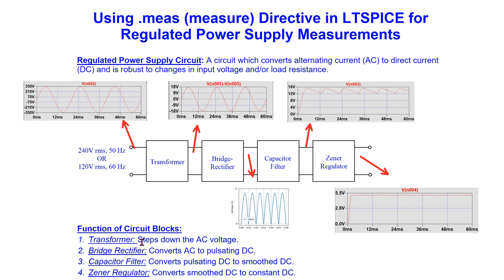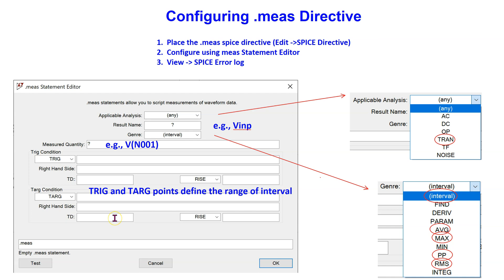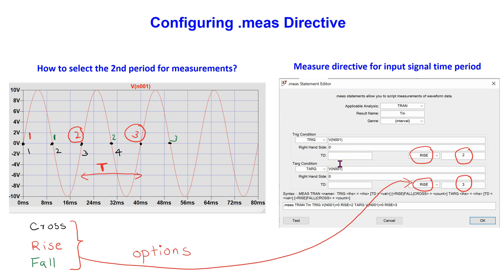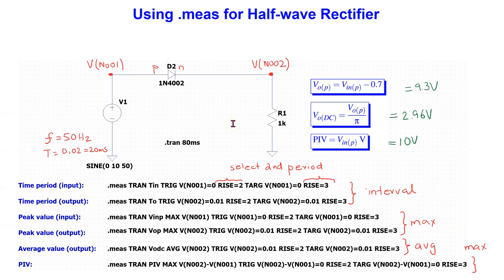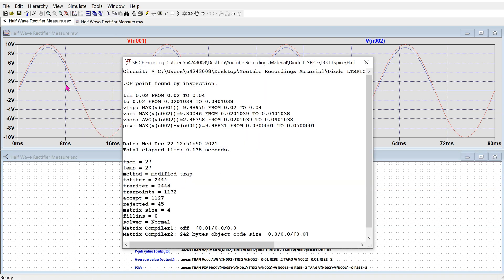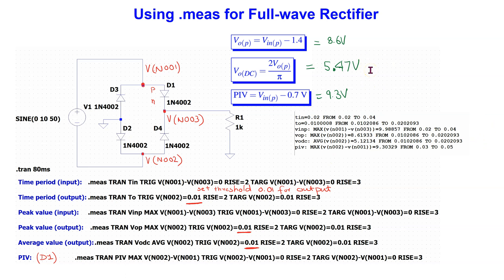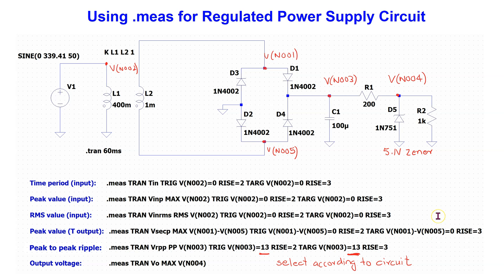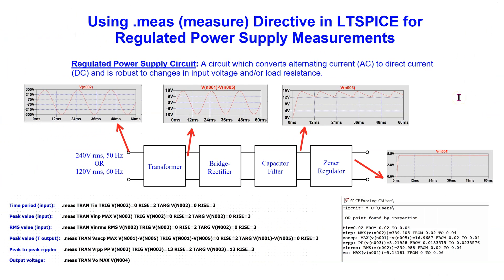Using Measure Directive in LTSPICE for Regulated Power Supply Circuit Measurements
This video explains the use of the Measure Directive in LTSPICE for Regulated Power Supply Circuit measurements. It considers half wave rectifier, bridge rectifier and regulated power supply circuits. The parameters of interest are obtained using the .meas directives and the values are compared to theory. The video has two live LTSPICE demos.

It has the following chapters:
(00:00) [1] Introduction
(00:30) [2] .meas Directive
(01:36) [3] How to specify measurement period
(03:13) [4] Half wave rectifier
(05:09) [5] LTSPICE demo
(06:00) [6] Bridge rectifier
(07:15) [7] Regulated power supply circuit
(08:40) [8] LTSPICE demo